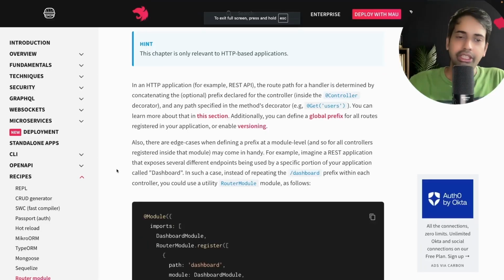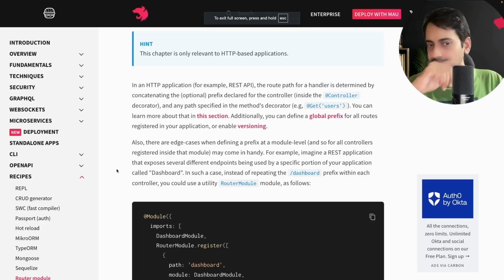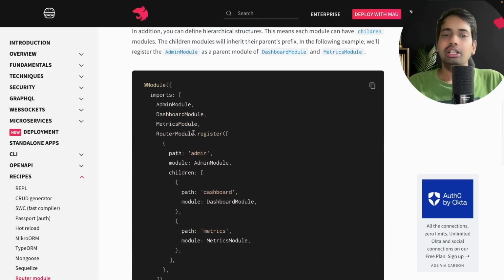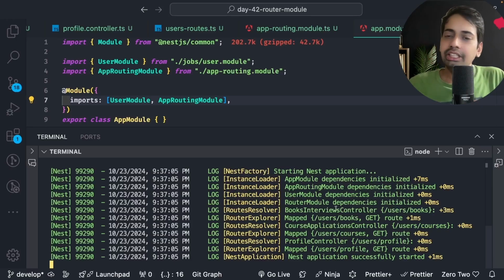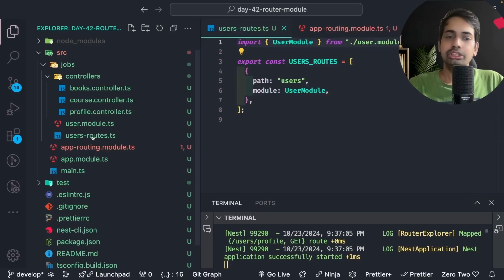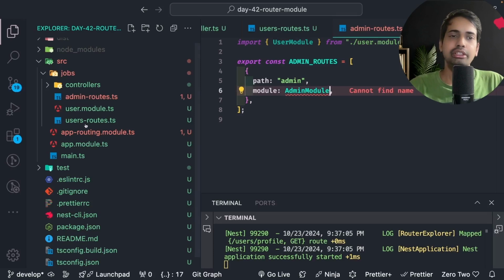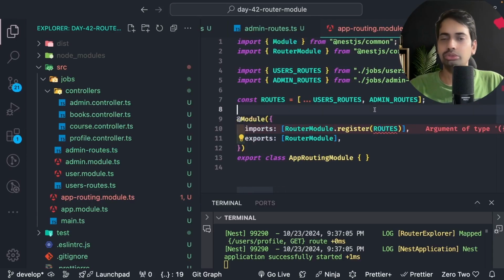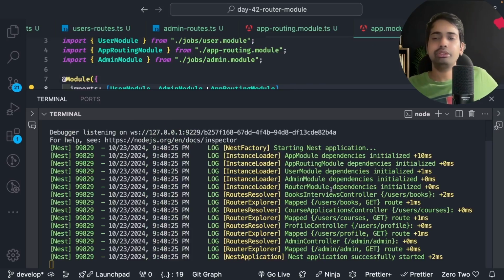Nestjs Advanced API Routing Explained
In this lesson, we explore advanced API routing techniques using NestJS.

Routing is the backbone of any backend application. In this video, we go beyond basic controllers and learn how to structure scalable, maintainable API routes for real-world production systems.

✅ Advanced routing patterns in NestJS
✅ How Controllers handle route mapping
✅ Route prefixes and global prefixes
✅ Nested routes and modular routing
✅ Using RouterModule effectively
✅ API versioning strategies (v1, v2 structure)
✅ Organizing large-scale API architecture
✅ Best practices for clean REST API design